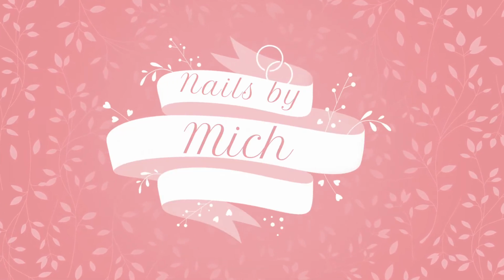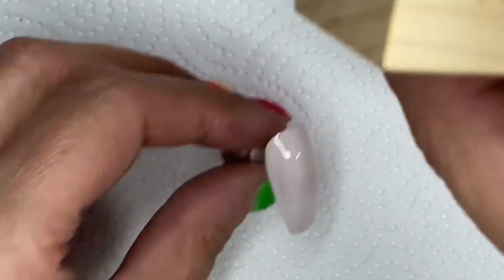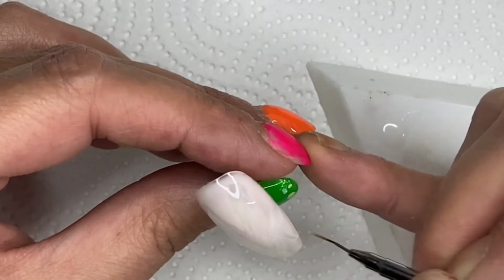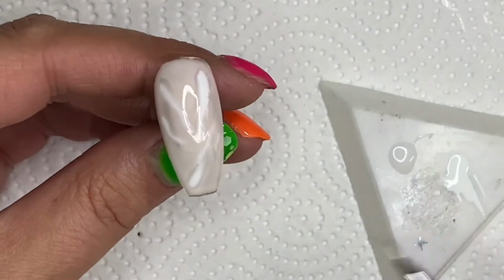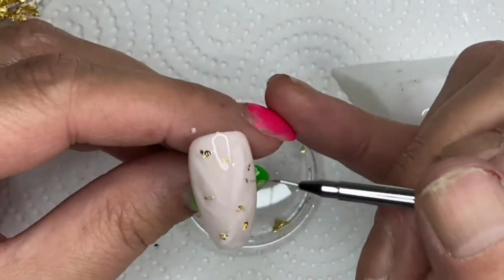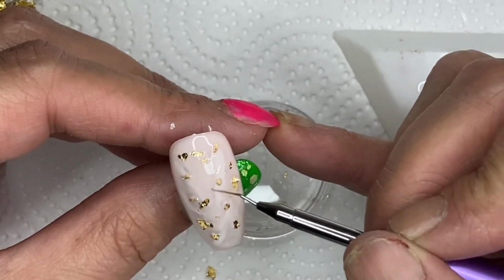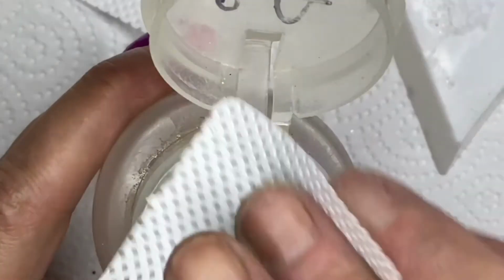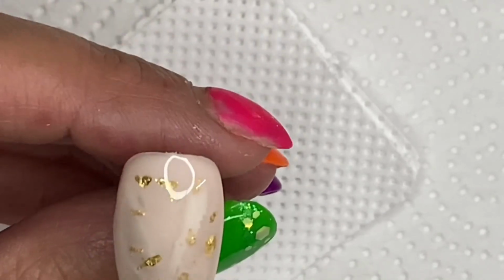quartz nail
Morning, I hope your all well.
I thought i would try a Quartz Nail. I have done them before, but not with builder gel.
It was ok, but i thought it could have been better.

I used Modelones builder in a bottle, but i cant find it on their website.
You could use any builder in a bottle really.